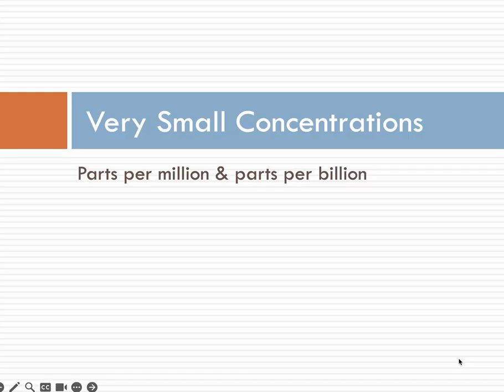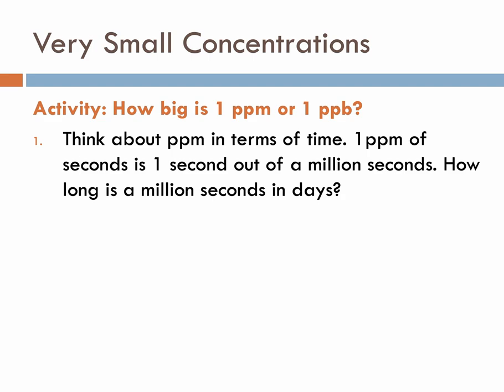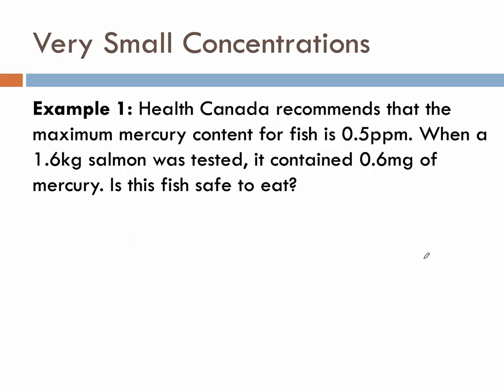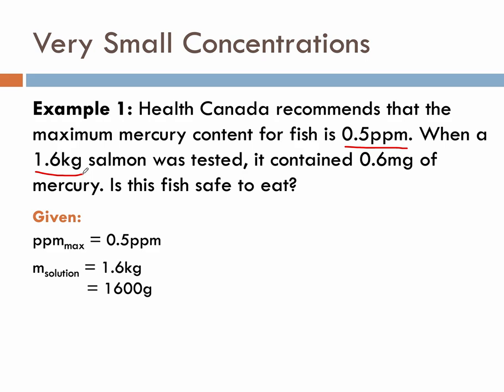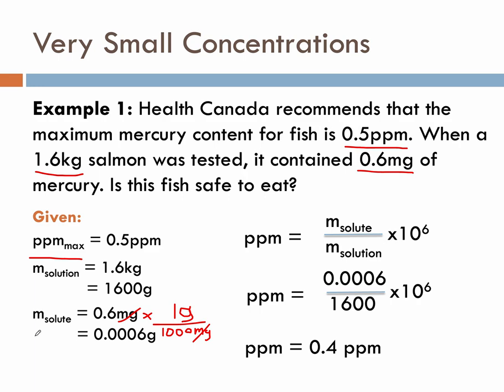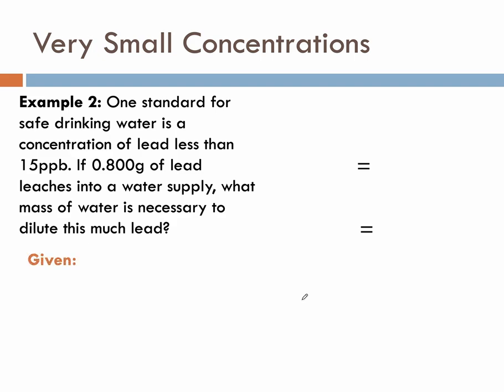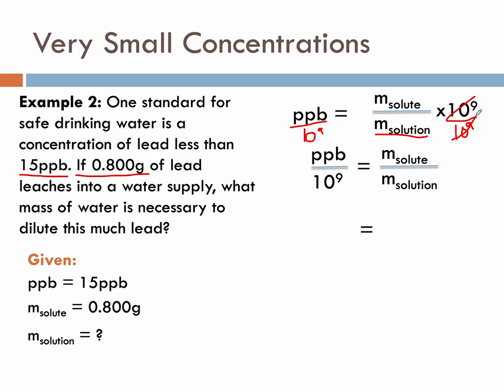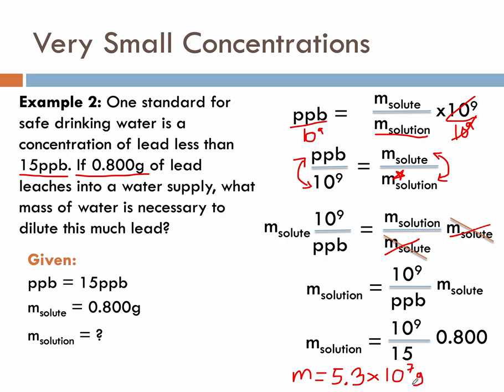Very Small Concentrations (ppm and ppb)